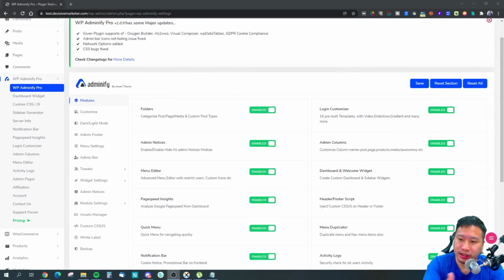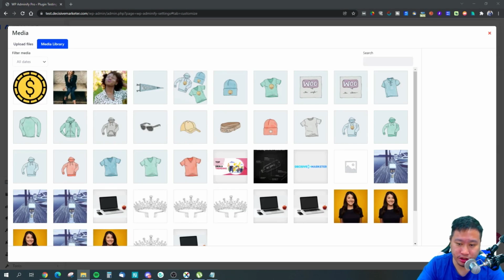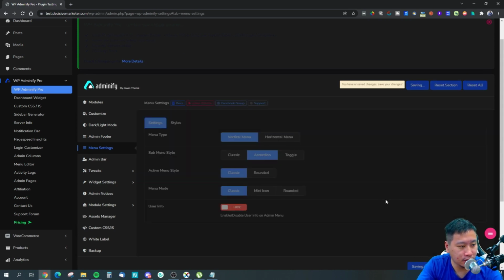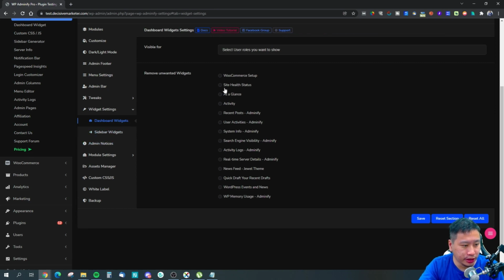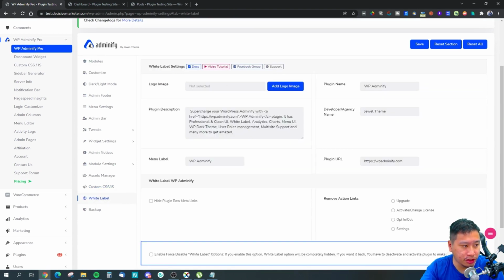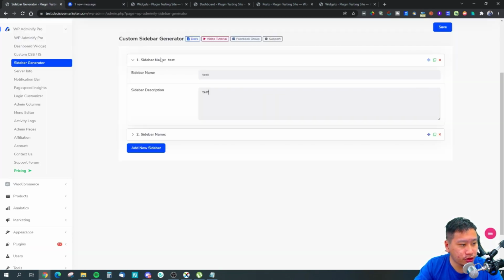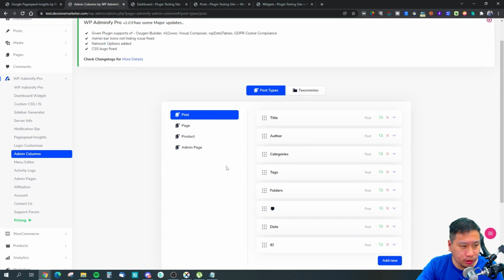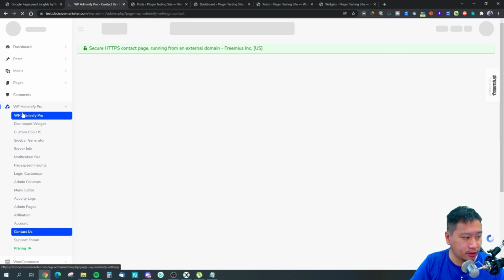WP Adminify WordPress Plugin Review - Whitelabel Dashboard & Login Customization with Role Access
WP Adminify is a free and premium WordPress plugin that allows users to turn their WordPress back-end into a White Label Dashboard. The plugin is essential for marketing professionals or bloggers who want to hide their WordPress back-end from their clients.